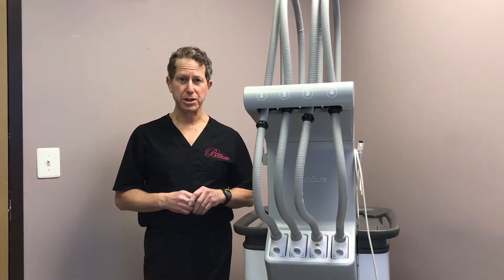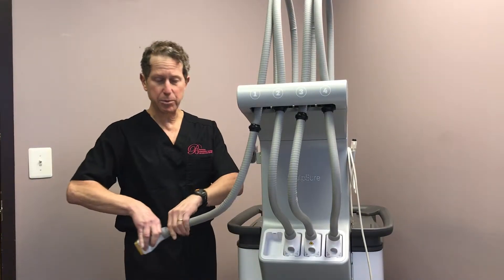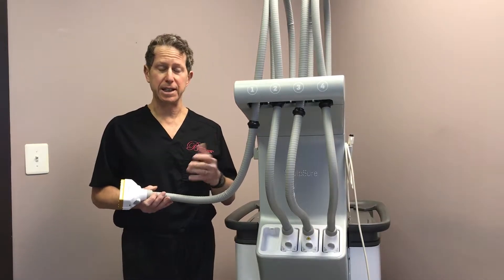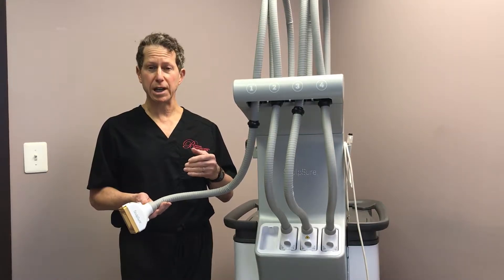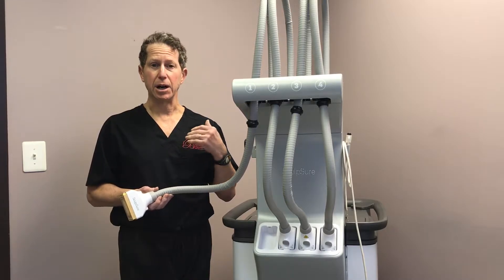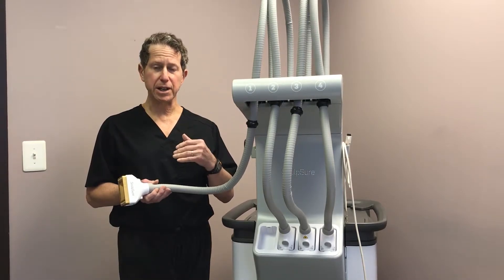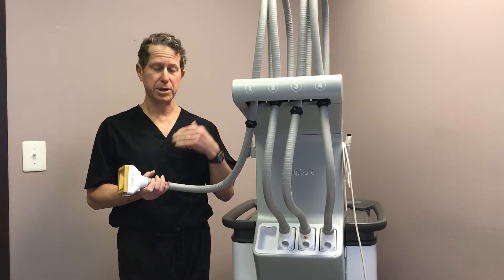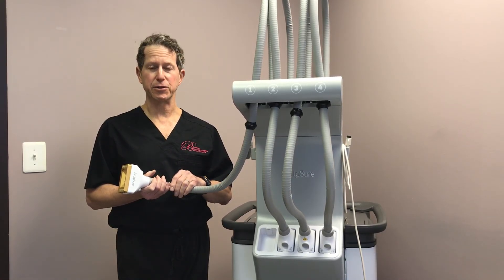Dr. Berman's Recommendation For You: SculpSure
SculpSure is a breakthrough technology that will permanently reduce 24% of your fat in specific areas.